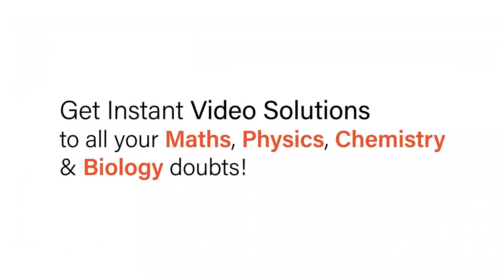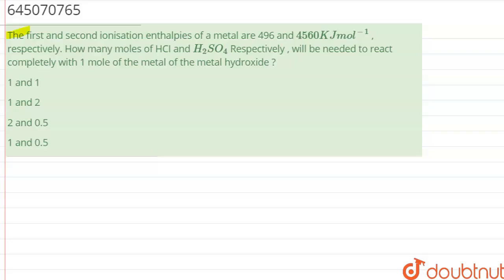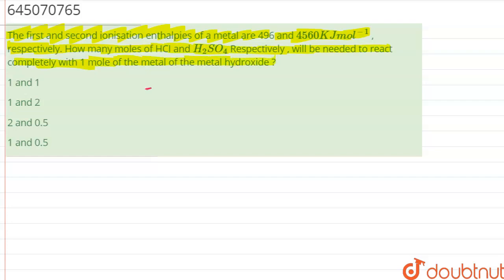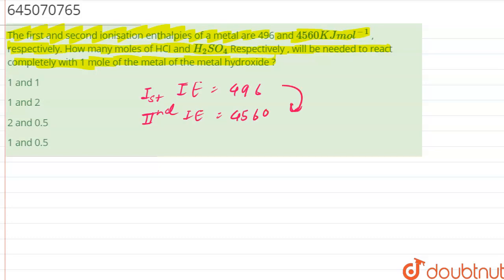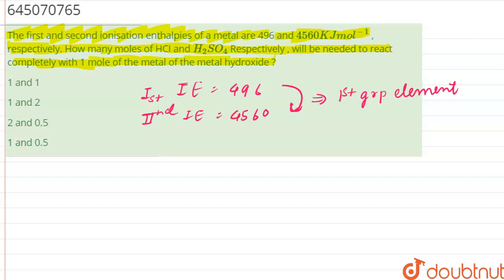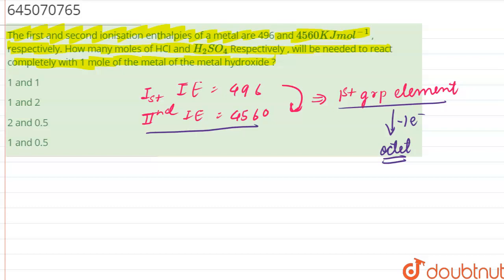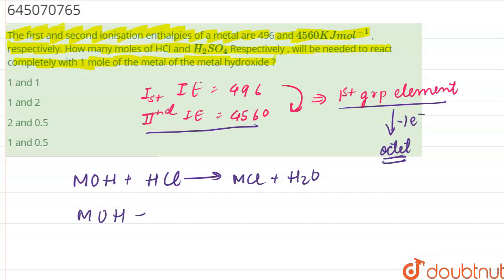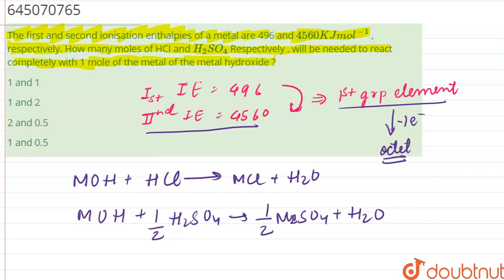The first and second ionisationenthalpies of a metal are 496 and 4560 KJ mol ^(-1) , respectivel...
The first and second ionisationenthalpies of a metal are 496 and 4560 KJ mol ^(-1) , respectively. How many moles of HCI and H_2SO_4Respectively , will be needed to react completely with 1 mole of the metal of the metal hydroxide ?
Class: 12
Subject: CHEMISTRY
Chapter: NTA NEET SET 41
Board:NEET

👉 Have Any Query? Ask Us.